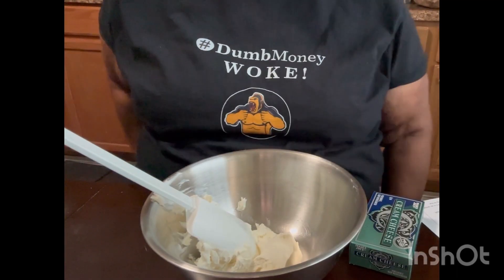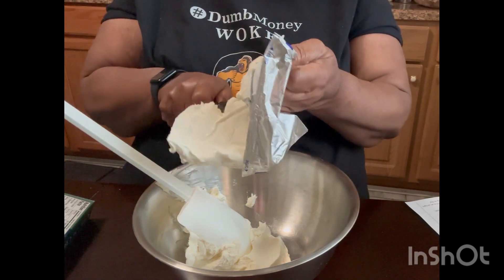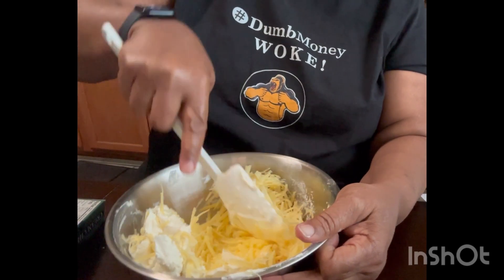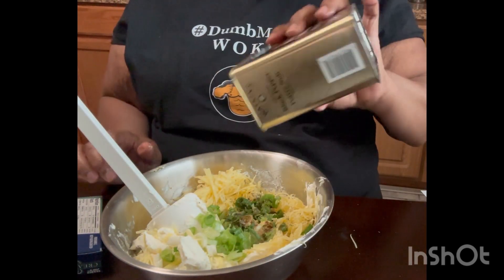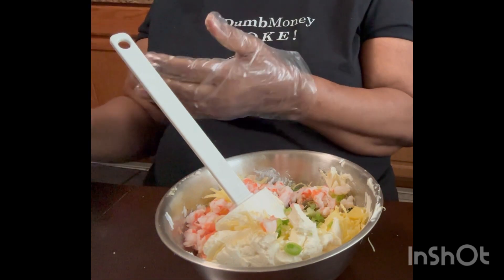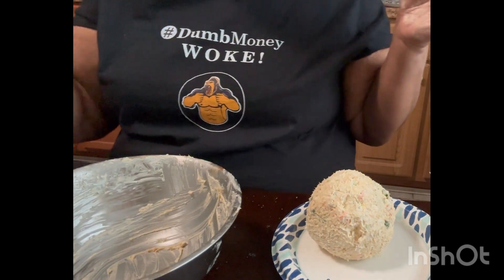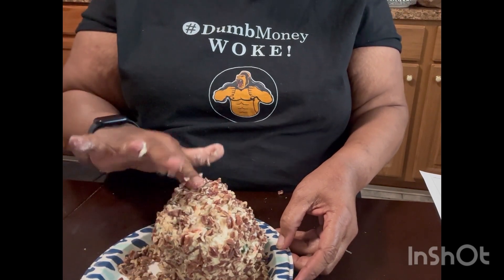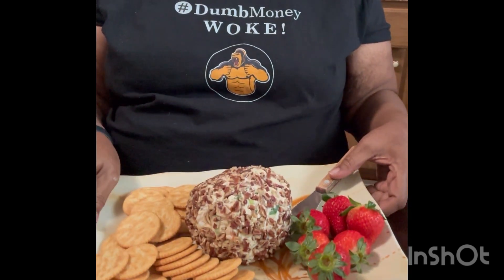Cheese Ball !!! For the Super Bowl 🏈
Fun snack to make and enjoy for Super Bowl Sunday!